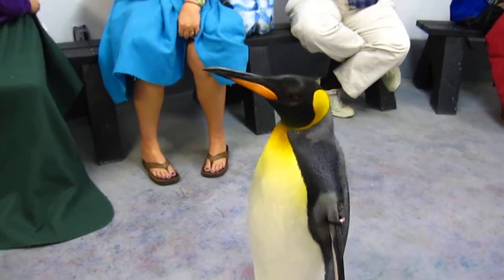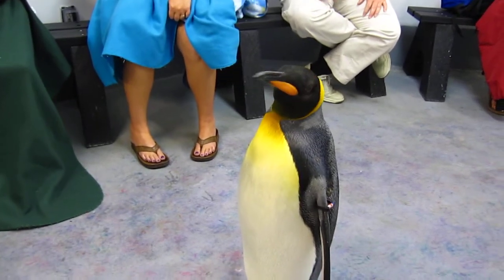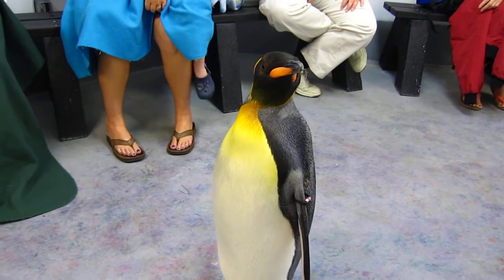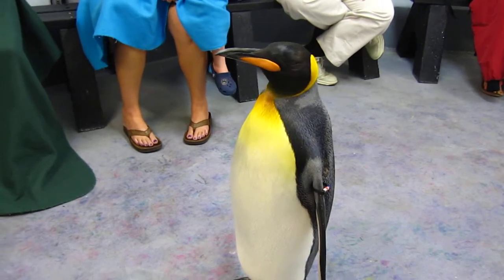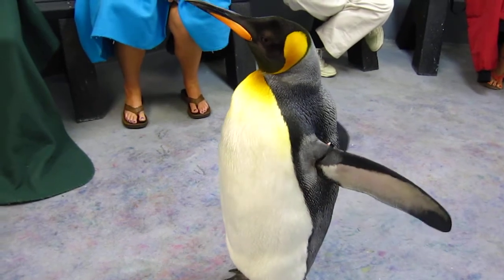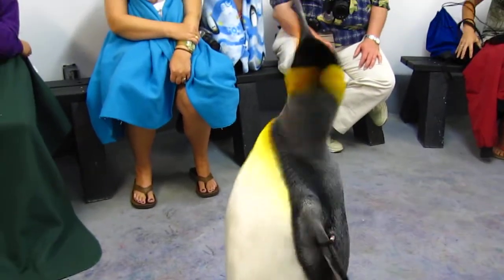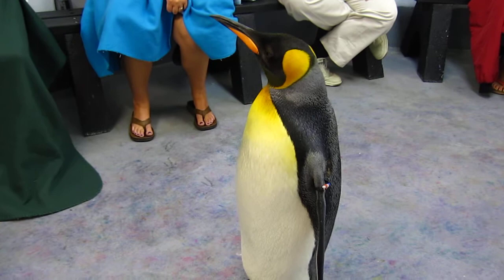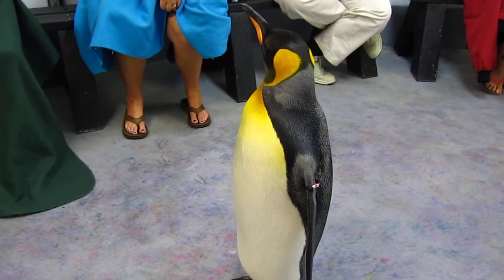Penguin stretching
This is Watson at the Moody Gardens aquarium. He comes right up to people and is probably the friendliest penguin you'd ever meet :)